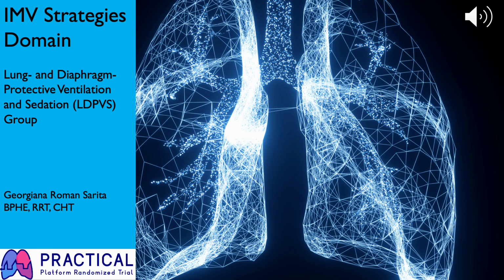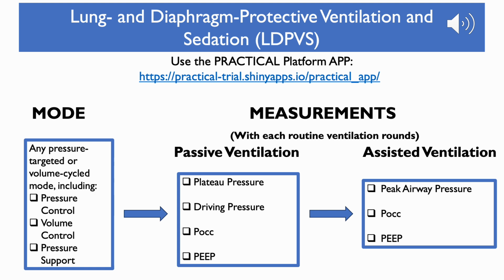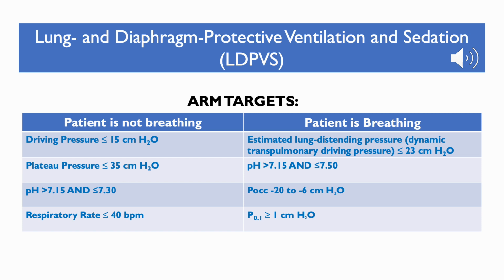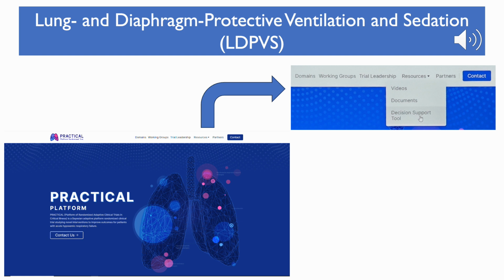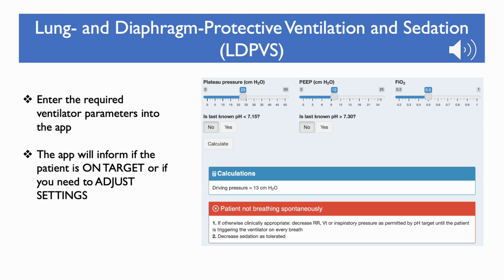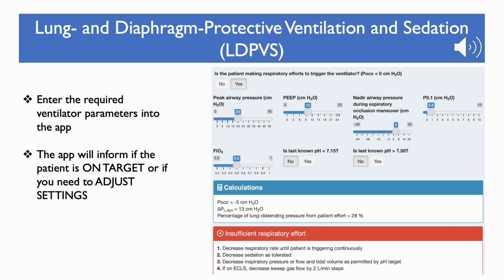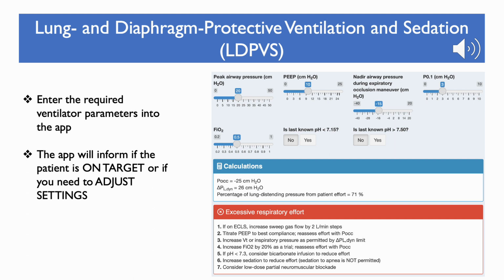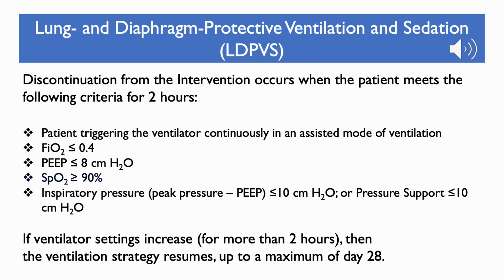IMV Strategies Domain: LDPVS Strategy